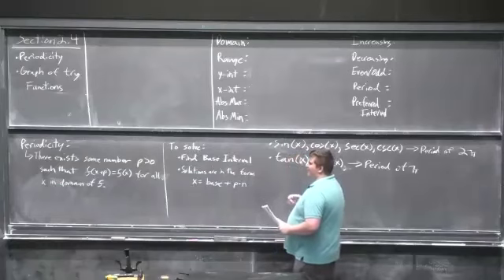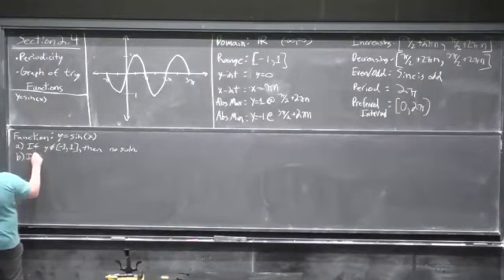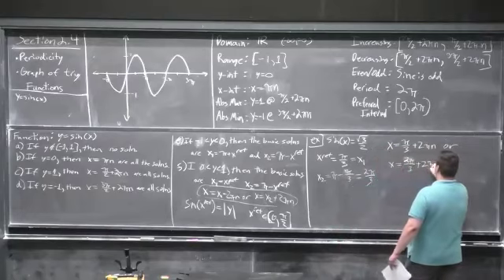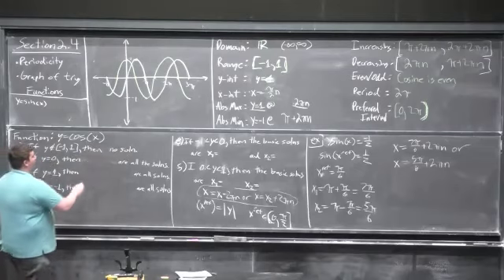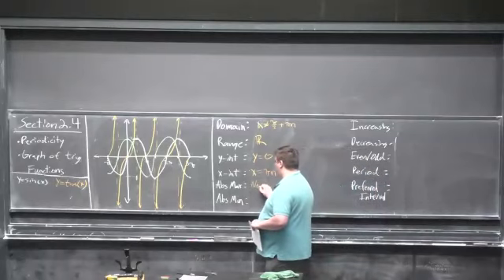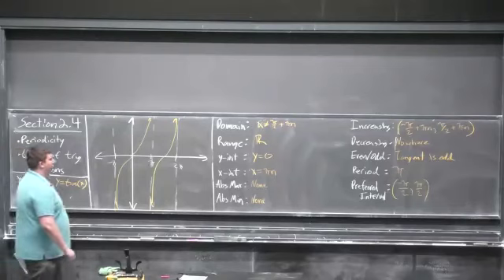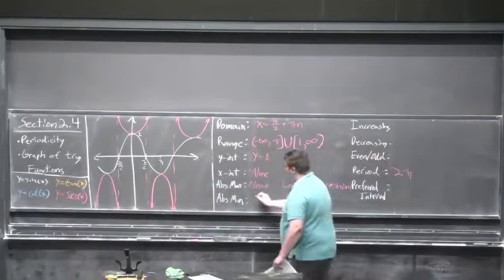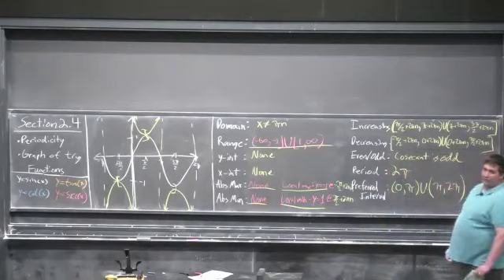Plane Trigonometry: Graphs and Properties of Trig Functions